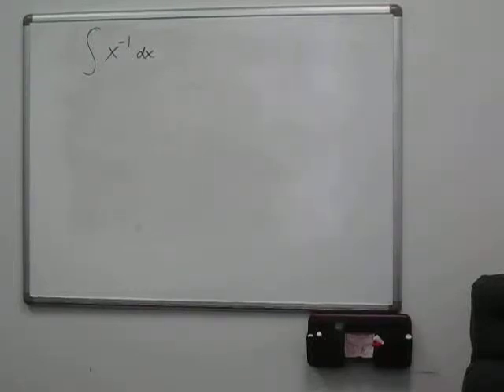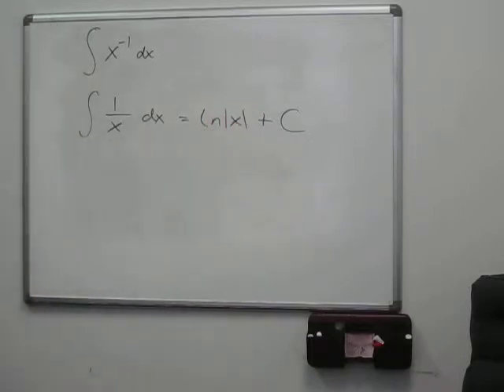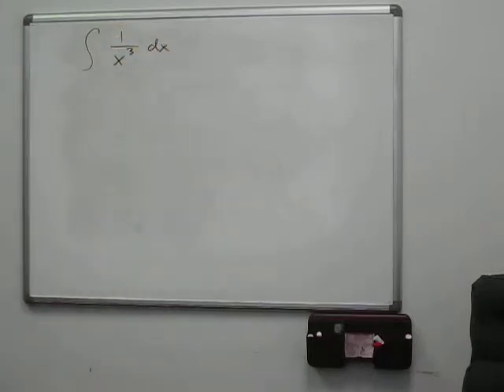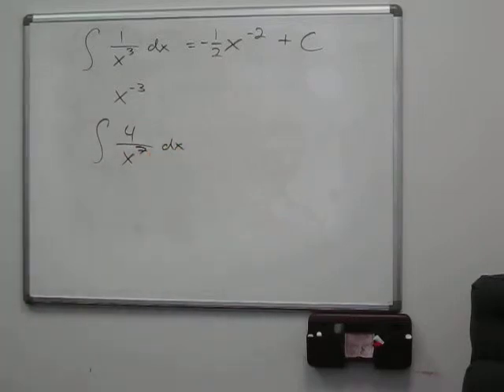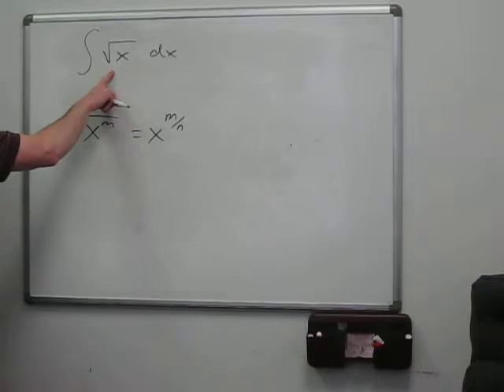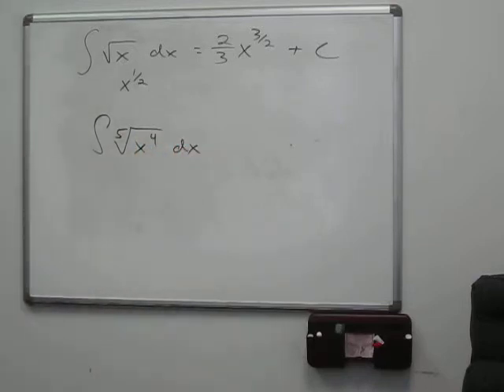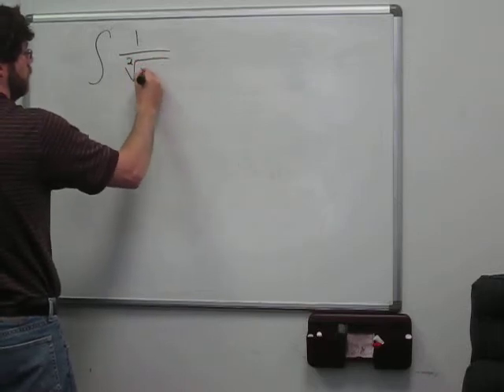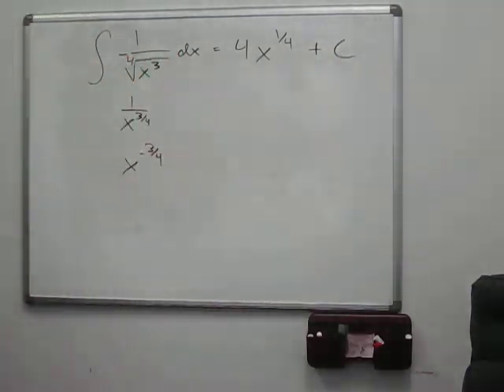Basic Antiderivatives (3)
Here we review antiderivative of x raised to the -1 power. We also look at problems requiring manipulation of the integrand using negative and fractional exponents.